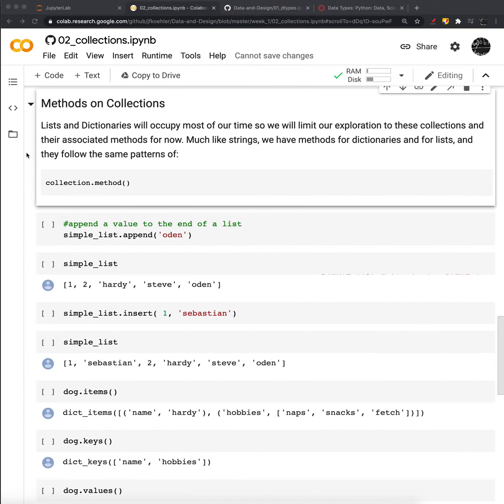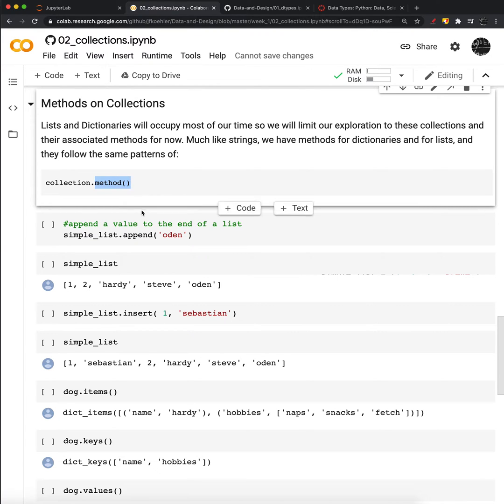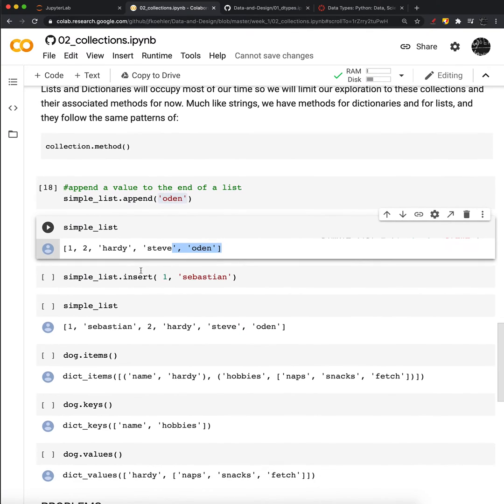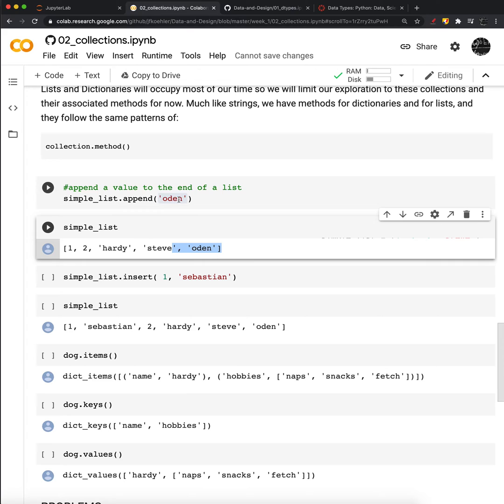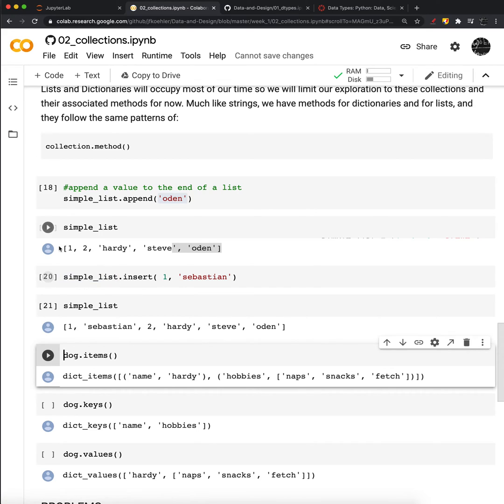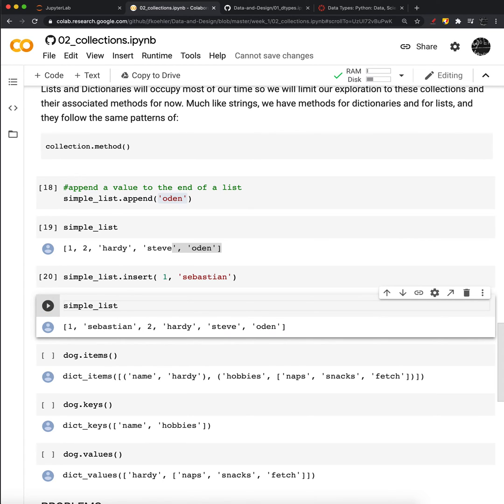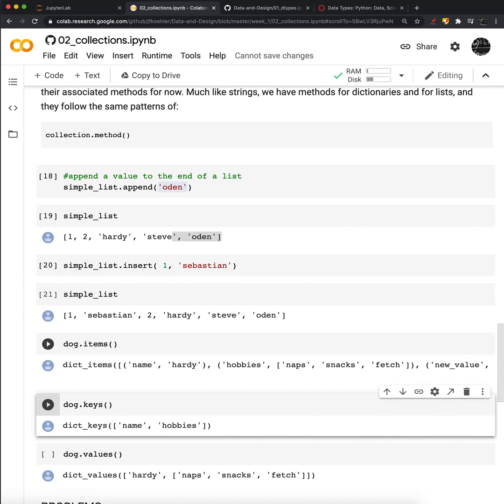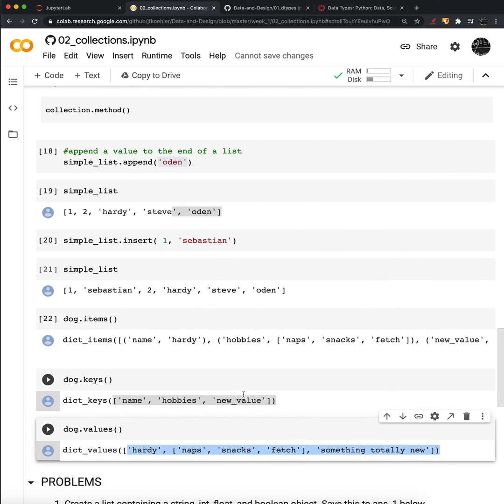04-Collections-methods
What can we do to a collection?  Some simple examples of methods on lists and dictionaries.